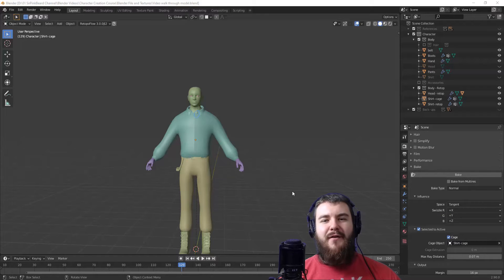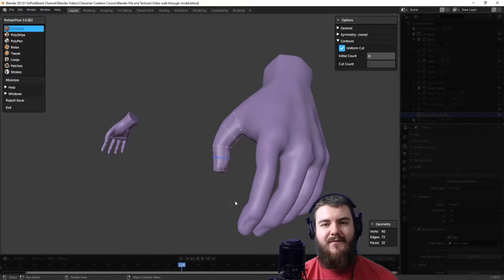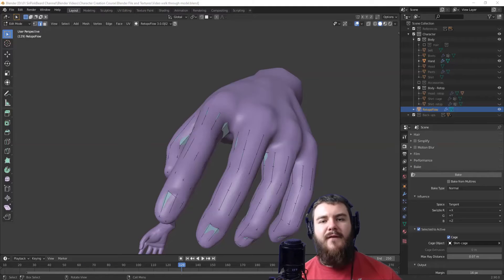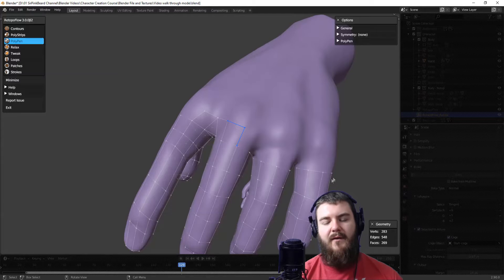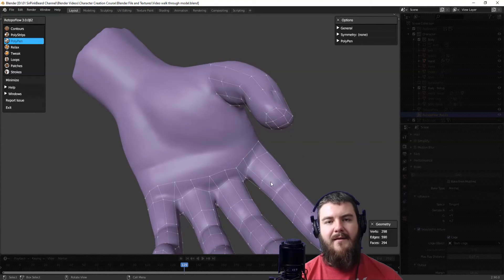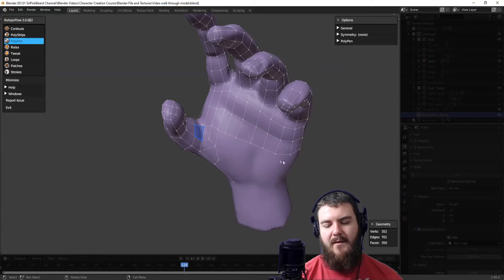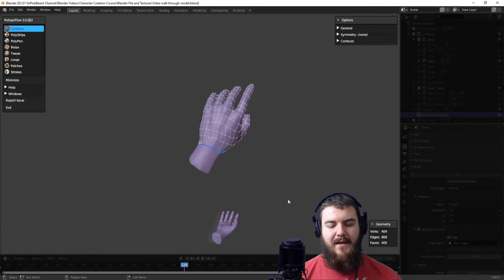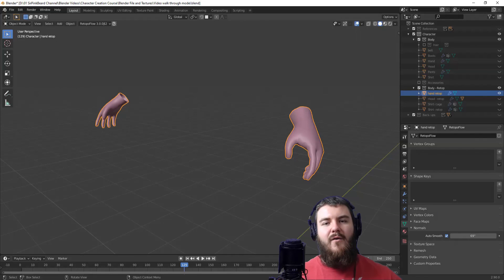Retopologizing Hands | Character Creation Course | Part 17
In this final retopology video, I show you the process of retoping basic hands using Blender's Retopoflow. This video focuses on showing the process via timelapse and interjecting teaching segments for how to do each section.

Chapters:
0:00 Start
0:42 Working on the Fingers
2:22 Creating Finger Tips
3:31 Connecting Fingers
7:38 Working the Thumb
9:18 Filling Palm
10:22 Finishing Hand